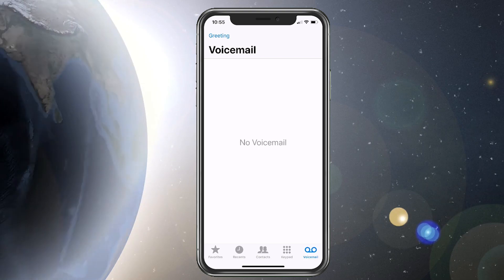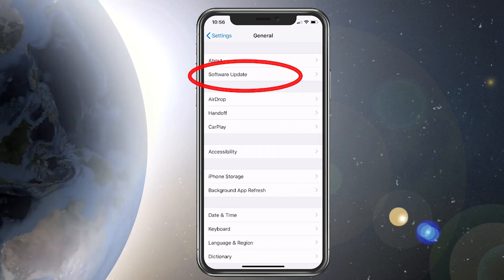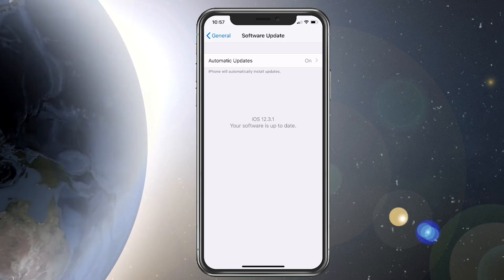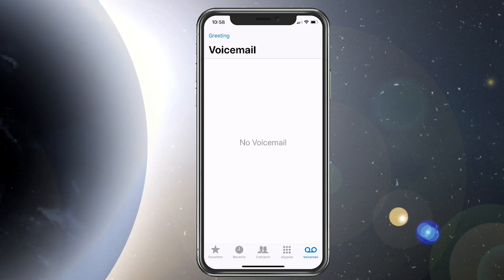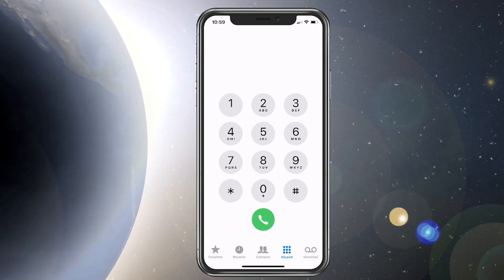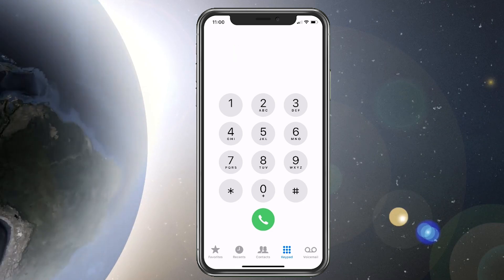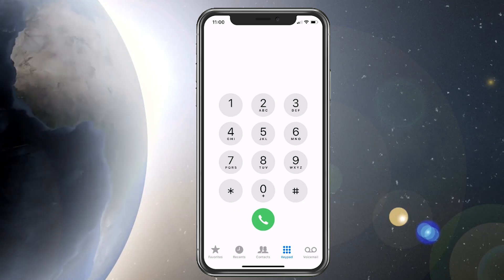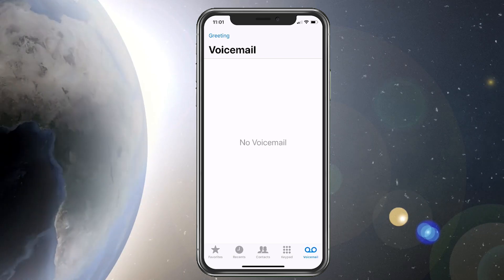iPhone Voicemail Full After Deleting Still Happening - FIX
iPhone Voicemail Full After Deleting Still Happening - FIX If you have an iPhone X voicemail full after deleting this will show you how to resolve this issue and allow more voicemails to be recorded.